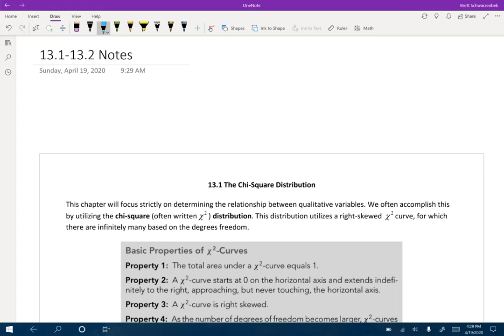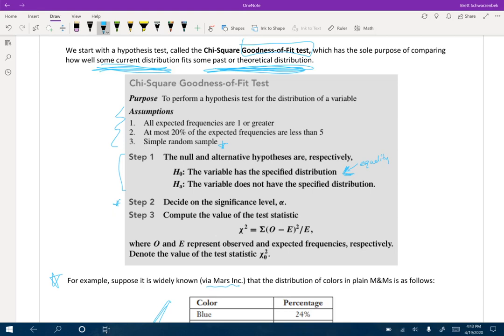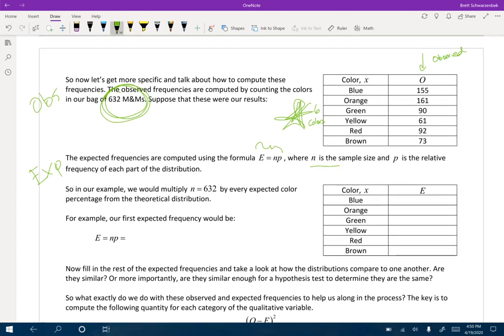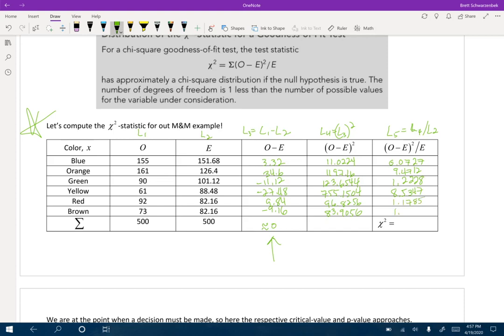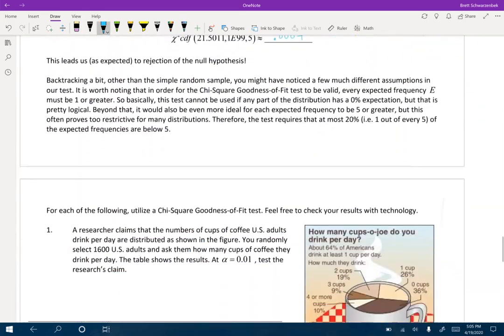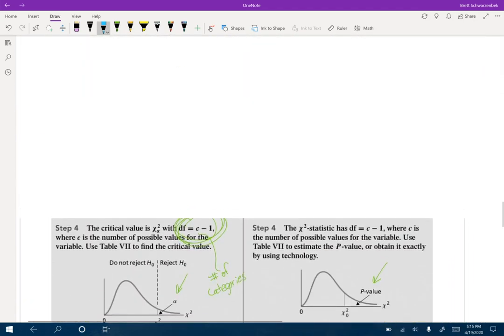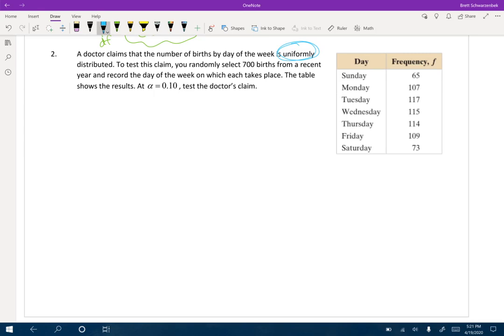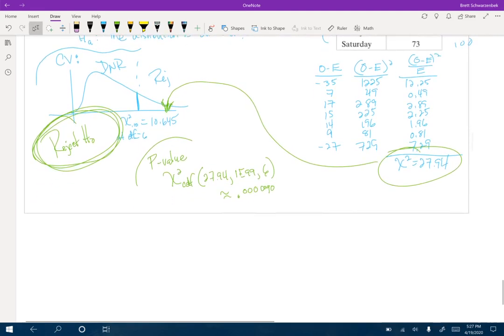Statistics Honors - 13.1-13.2 Chi Square Goodness of Fit Test